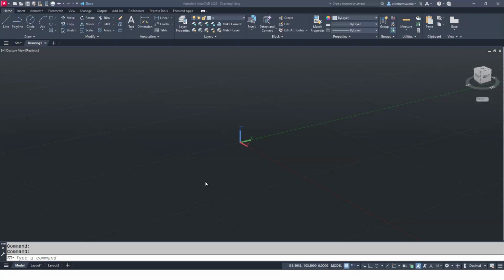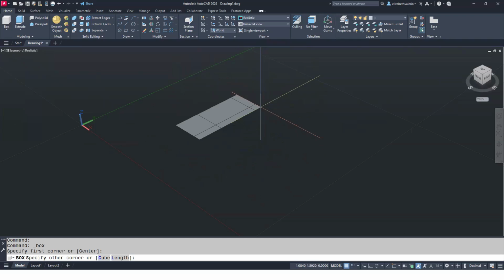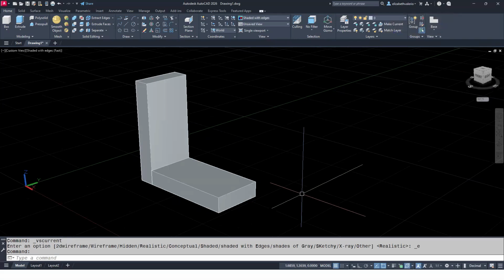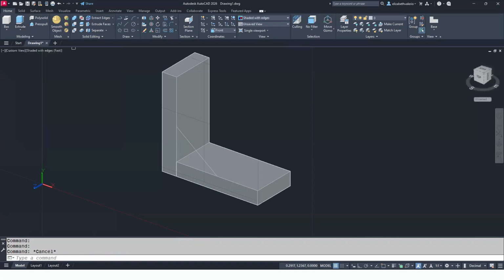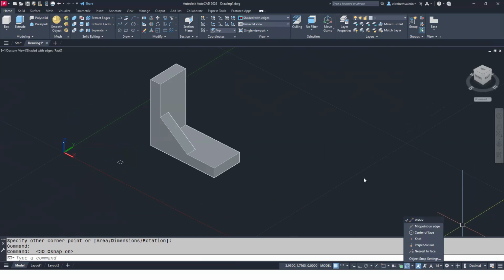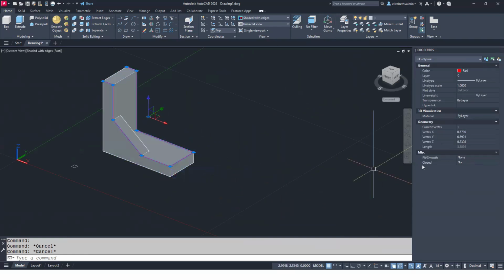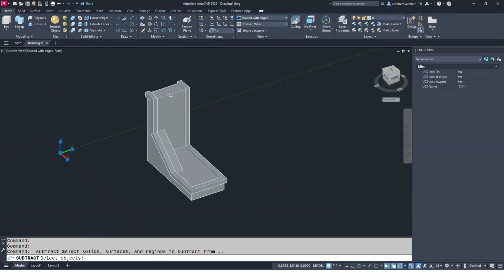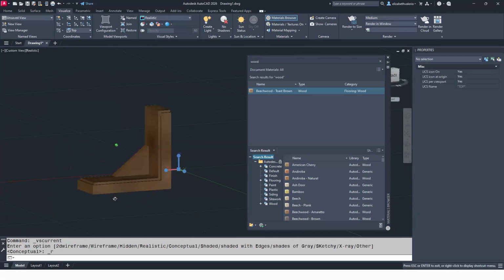AutoCAD 2026 Tutorial - 3D Modeling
This video is an introductory guide to 3D modeling in AutoCAD, perfect for those ready to move beyond 2D drafting and explore the third dimension. We cover everything from workspace setup to advanced operations like sweeping and applying materials.

Key Topics Covered:

[00:28] Switching from 2D Drafting to the 3D Modeling workspace.

[01:06] Mastering 3D navigation using Shift + Scroll and the ViewCube.

[01:40] Creating basic solids and using 3D Object Snaps for precision.

[03:01] Changing Visual Styles (Realistic vs. Shaded with Edges).

[04:02] Managing Work Planes and the Coordinates panel.

[04:52] Transforming 2D polylines into 3D objects with the Extrude command.

[05:36] Combining and modifying shapes using Union and Subtract.

[08:47] Using the Sweep command to create complex geometry along a path.

[10:14] Adding textures and finishes with the Material Browser.

About CAD Masters CAD Masters, Inc. is a leading Autodesk Authorized Training Center and respected engineering firm. We leverage real-world engineering experience to provide high-quality educational resources and consulting services for design professionals.